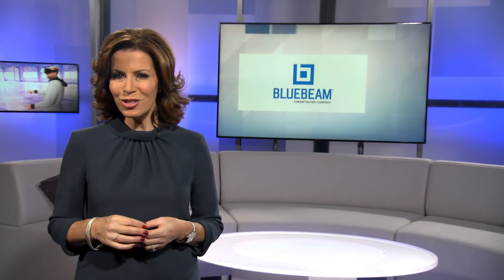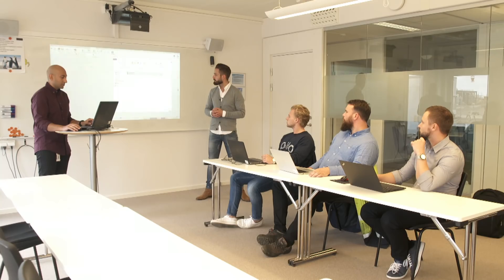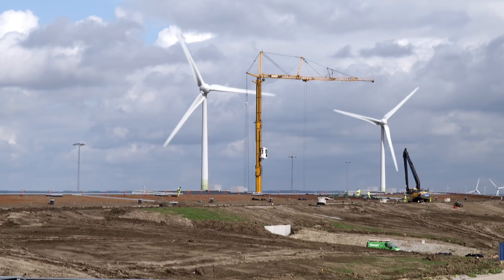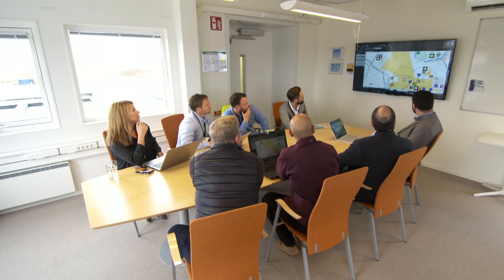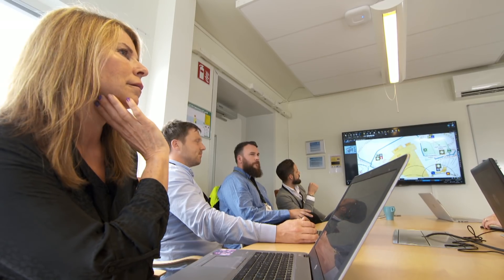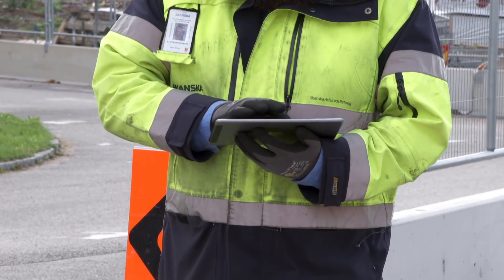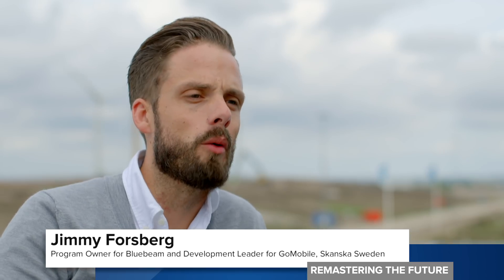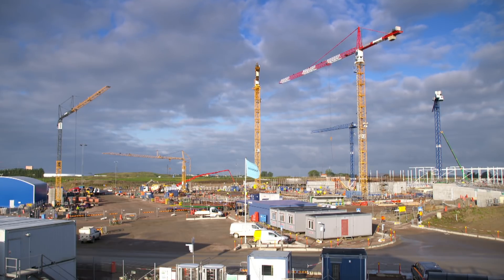Remastering the Future: Skanska Embraces Digital Tools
In Sweden at the site of the European Spallation Source, a particle accelerator which will become the world’s most powerful neutron source, Skanska is able to increase efficiency and save time with the help of Bluebeam Revu. Over the last 6 years, Skanska has invested in maximizing productivity and closing the skills gap by partnering with Bluebeam to digitize workflows on large complex projects.

ITN Productions and The Chartered Institute of Building produced this news and current affairs-style programme which explores the opportunities, challenges and future of the UK construction industry. The programme features key industry interviews and news-style reports along with sponsored editorial profiles. The programme is introduced by national newsreader Natasha Kaplinsky.